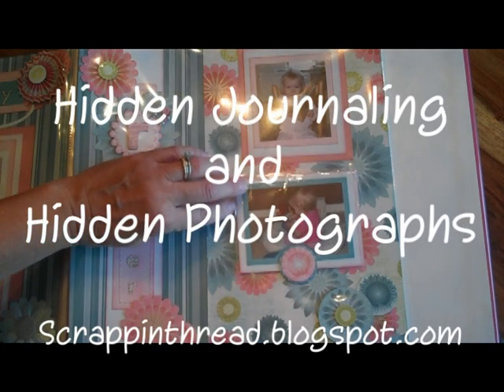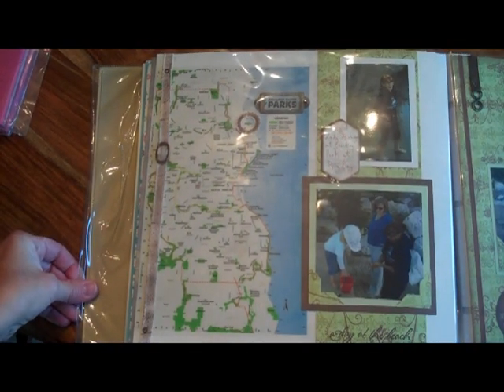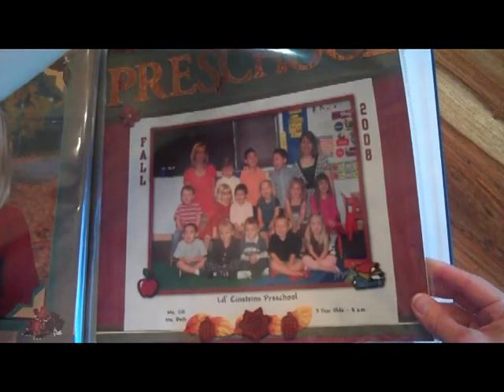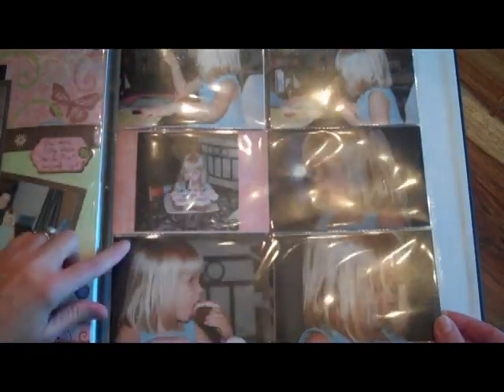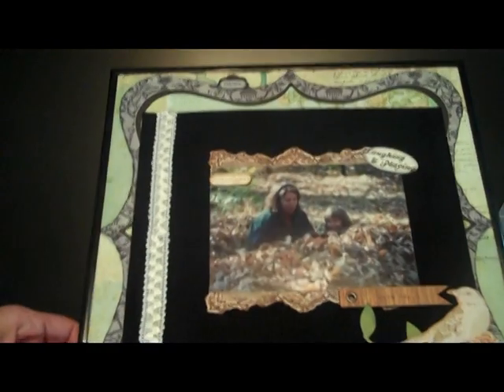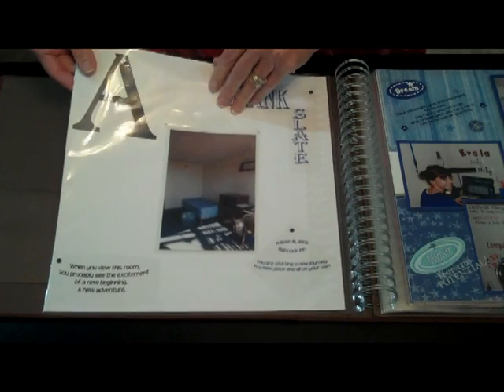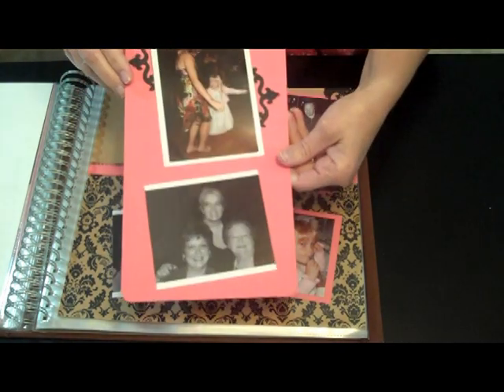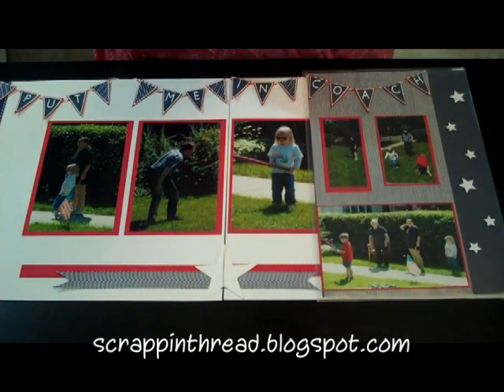Hidden Journaling and Hidden Photos in Scrapbooks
Many examples of ways to include interactive elements in scrapbooking are shown in this video. Coming Soon - Watch for a tutorial video showing how to design a layout using hidden photographs!